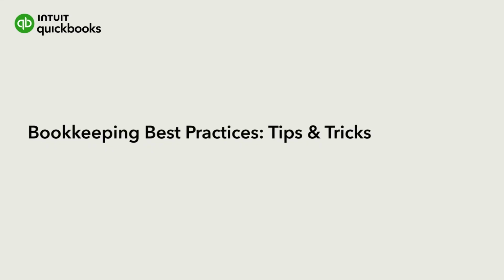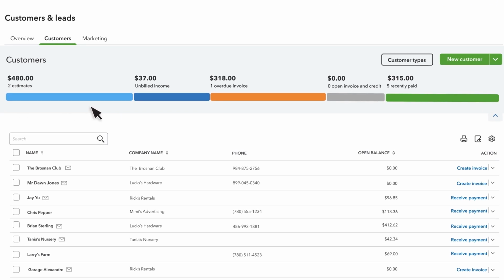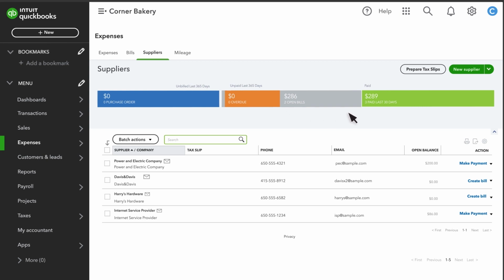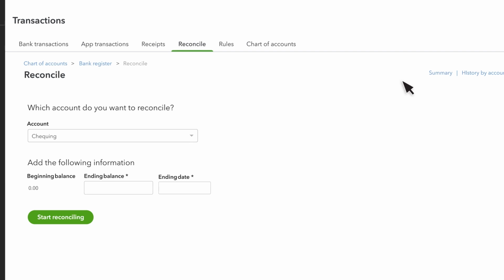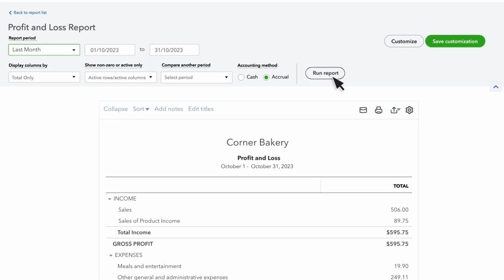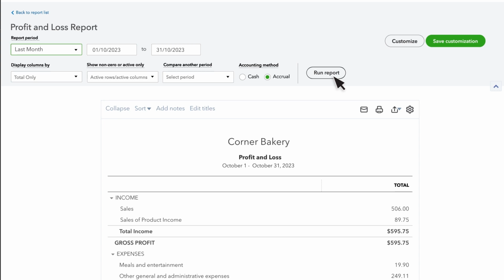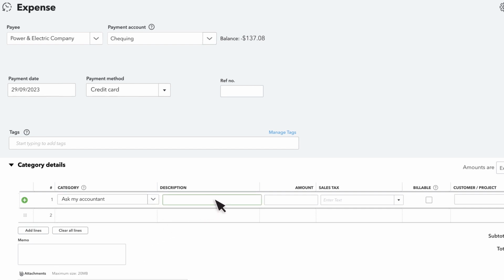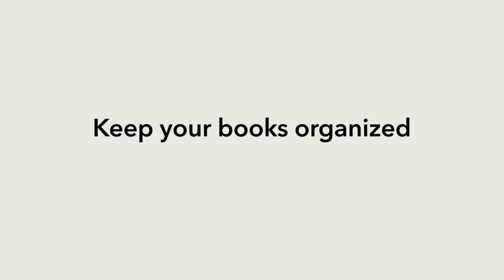QuickBooks bookkeeping best practices: tips & tricks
Dividing bookkeeping into periodic tasks, will help keep your business transactions organized and accurate in QuickBooks.